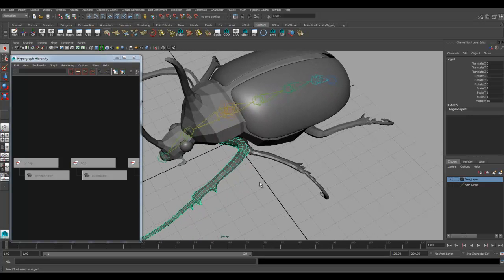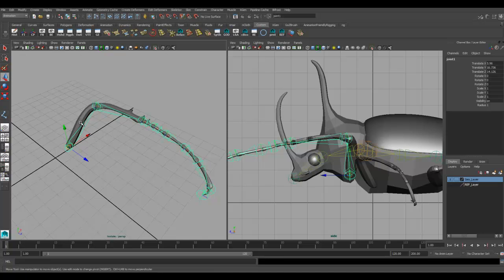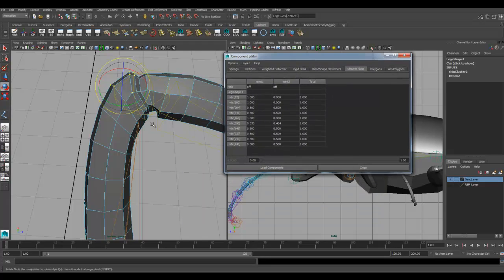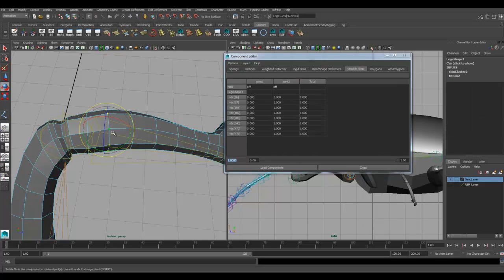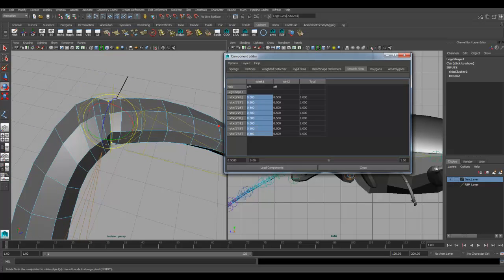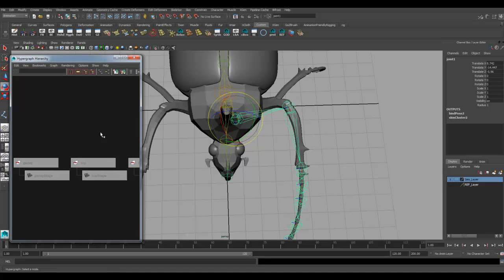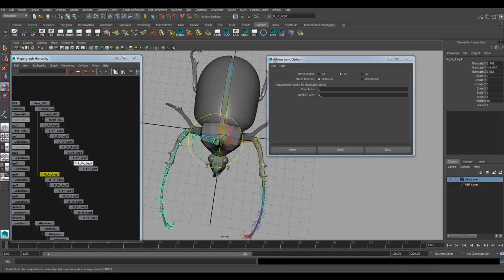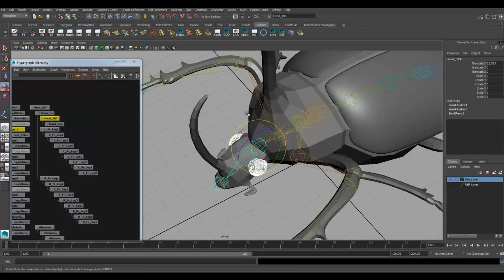Beetle2015 11 Rigging02